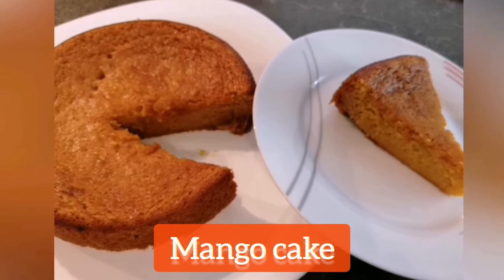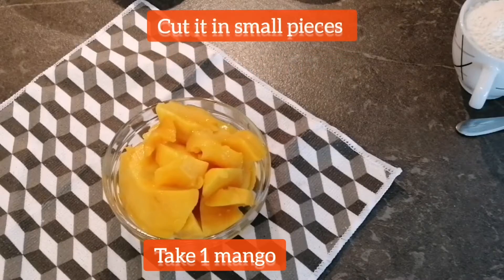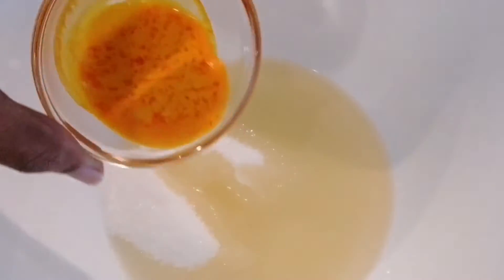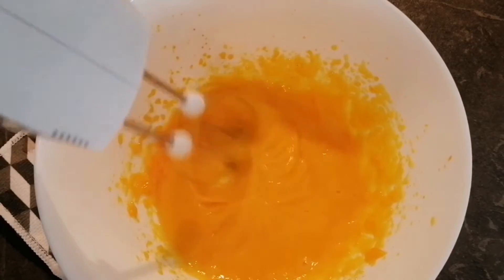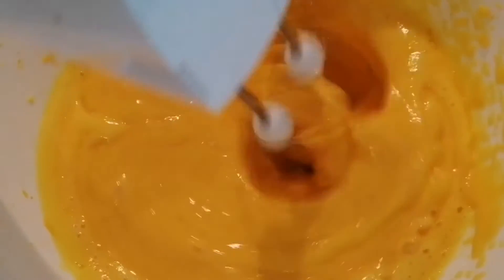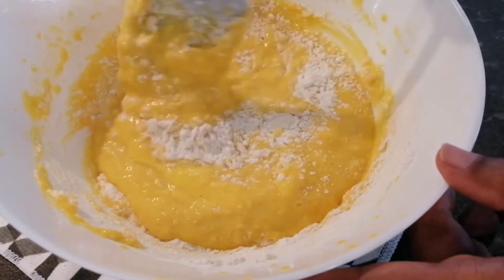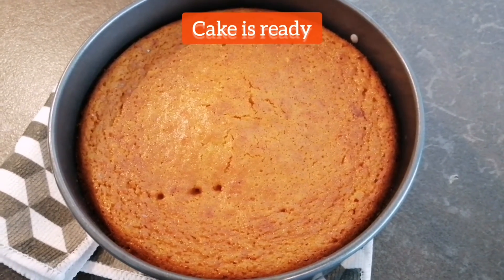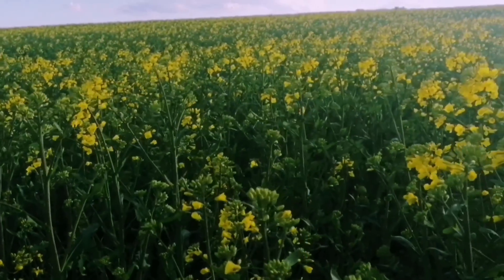Mango cake recipe | no butter cake | mango cake in oven | how to make mango cake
Hi,
I am Anuja , i like to welcome you all in my YouTube Channel Cookbooklook by Anuja.

Today i am going to show you how to make Mango cake in few easy steps. Do try the recipe
Ingredients : -
.1 mango purey
.pinch of Safran mixed in 2 tbsp milk
.2 eggs
.bake at 160 degrees for 30 to 40 minutes, in preheated oven.

so I hope you all will like my recipe of making Tomato rice recipe in simple easy steps .

Timestamps-
0:00 recipe intro
0:12 channel intro
0:21 recipe
3:05 cake batter in oven
3:10 cake is ready
3:16 cut & served

My YouTube channel Cookbooklook by Anuja is all about  all wonderful recipes from all over the world. Like cakes, cookies, Indian food. But you can also get information about various things we can make with food, which are not recipes but are like hair masks, decoration. You can also check unboxing videos . What all I grow In my garden, how I plant them, and much more cool stuff.